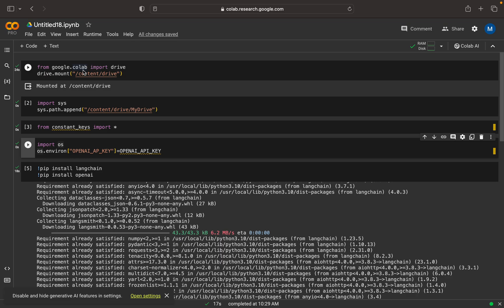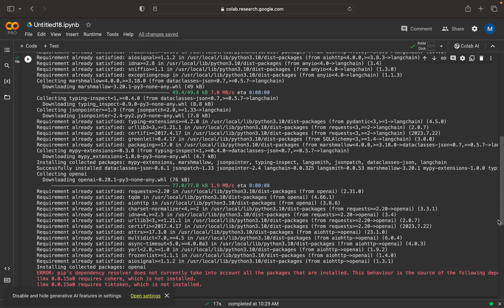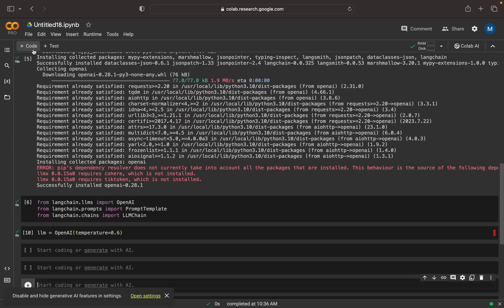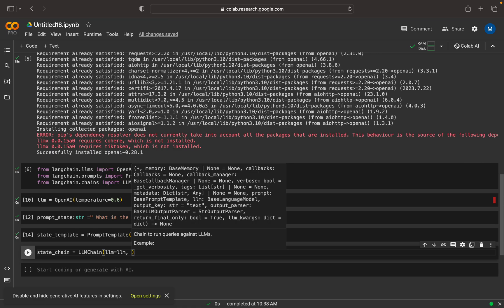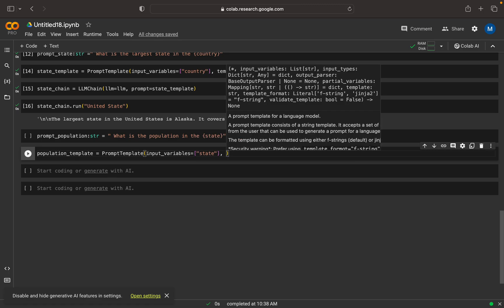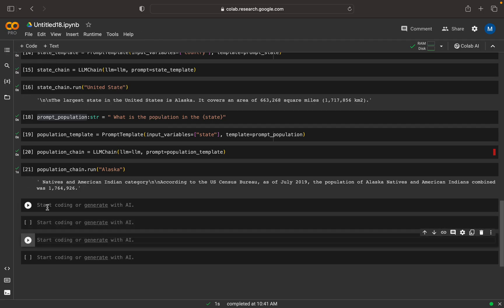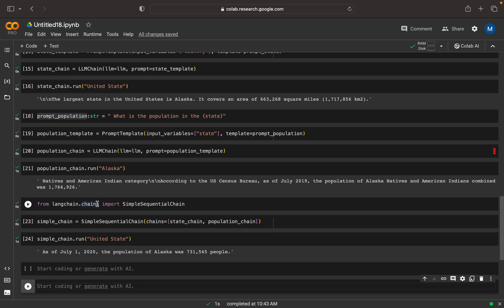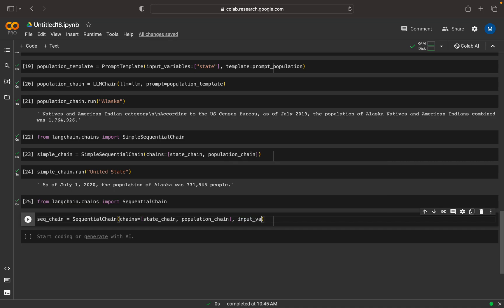Langchain - Chains, Sequential Chain, Simple Sequential Chain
🚀 Dive into the world of Chains and enhance your programming skills this tutorial! In this video, we unravel the fascinating use case of Chains, explore the simplicity of the Simple Sequential Chain, and elevate your understanding with a detailed walkthrough of the Sequential Chain – all demonstrated through a real-life example. 🌟
🎥 I ha've made learning even easier – sample code snippets are provided and available in our GitHub repository! You can find the link in the video description below. 💻